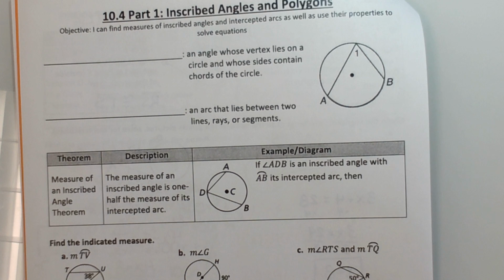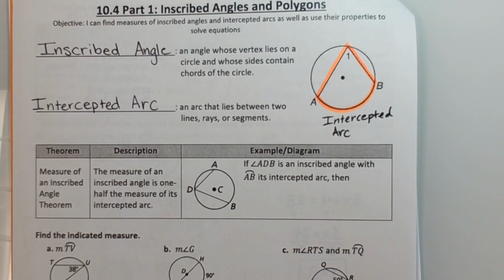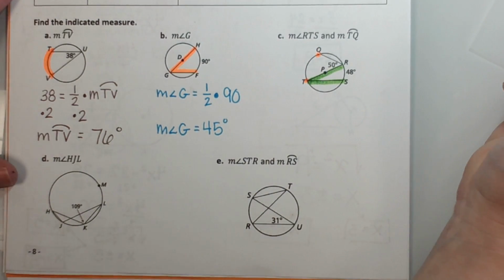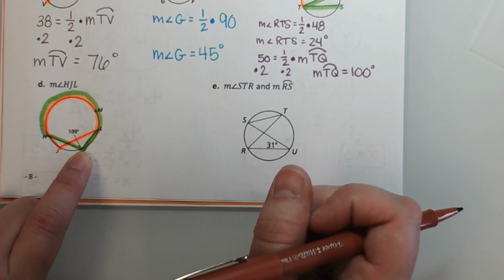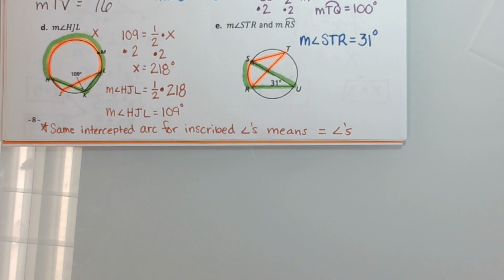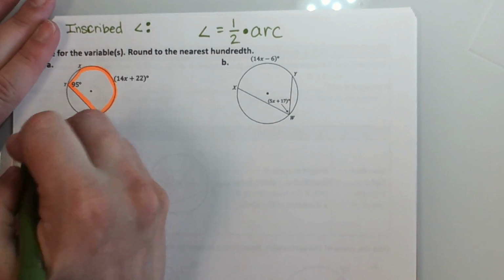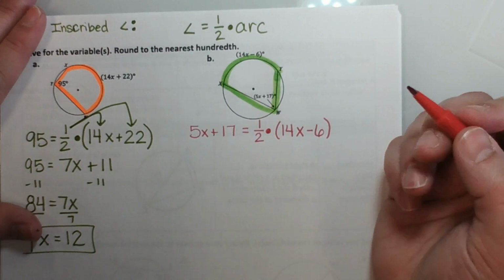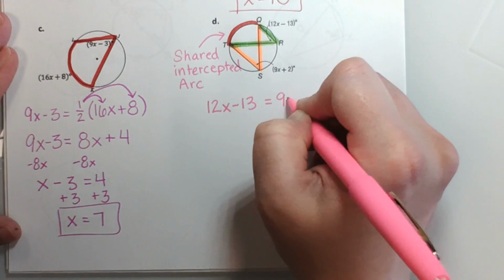Geometry Standards: 10.4 Day 1: Inscribed Angles